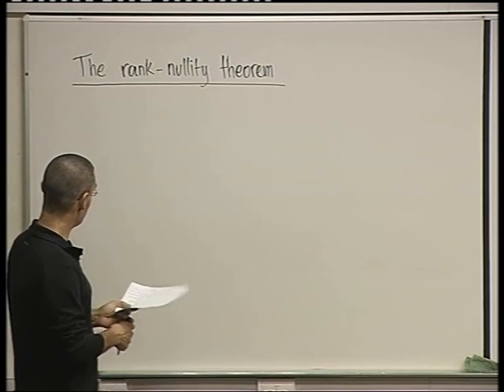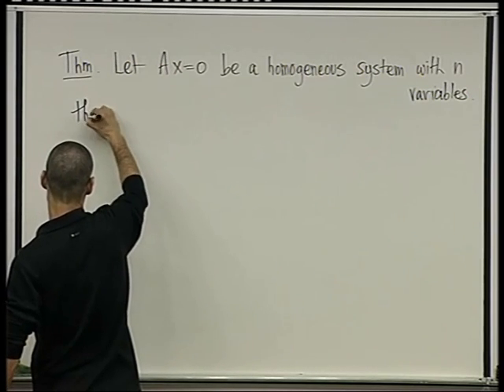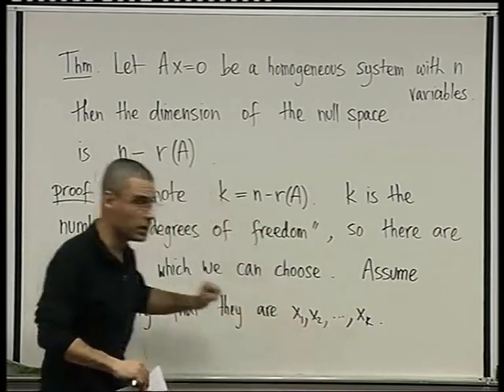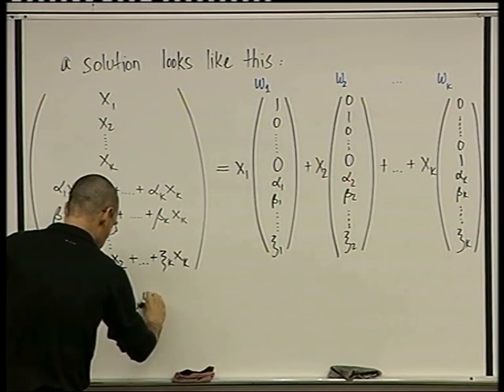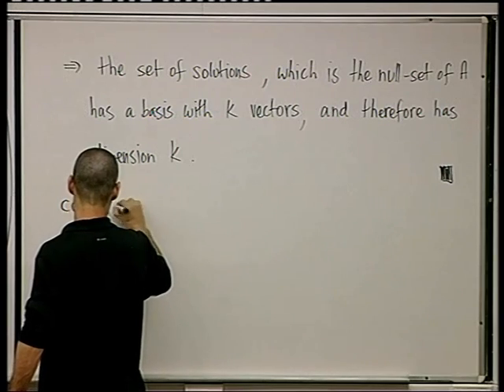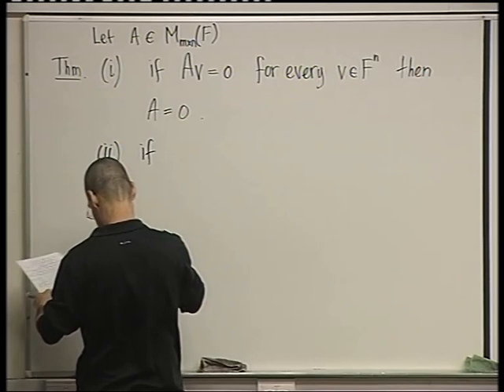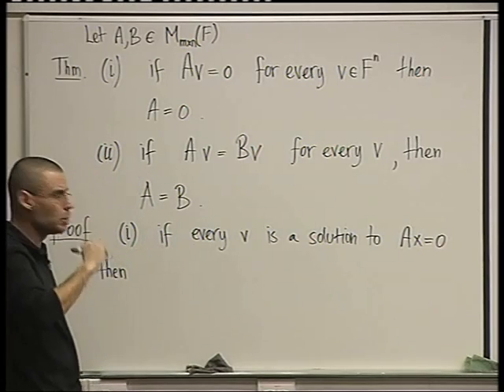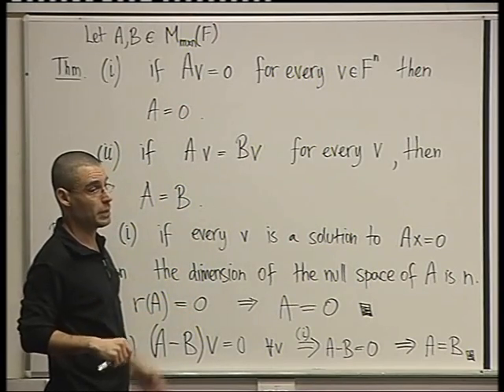39 - The rank-nullity theorem